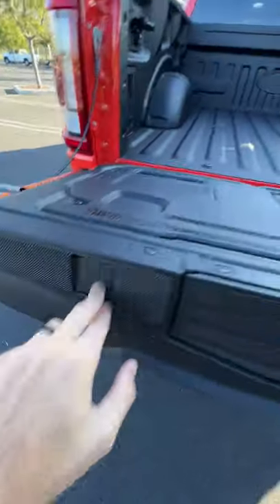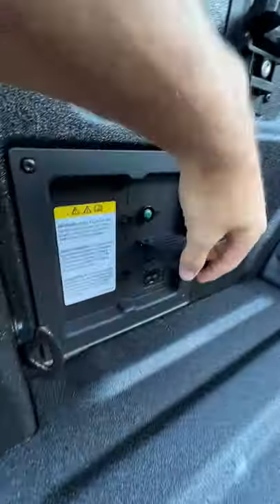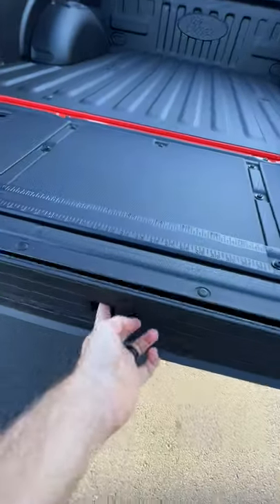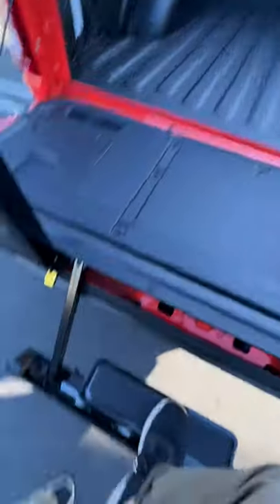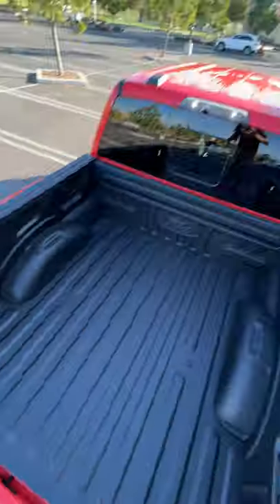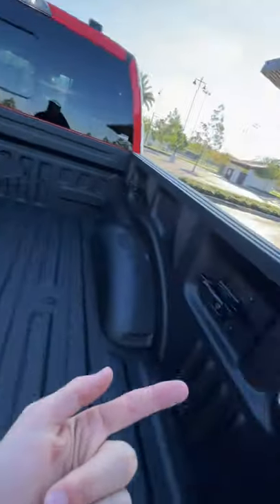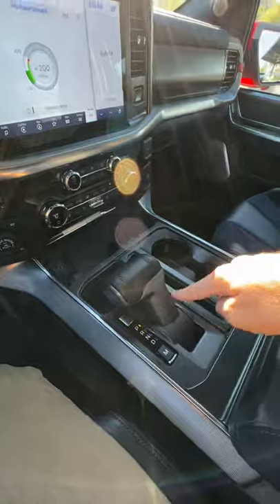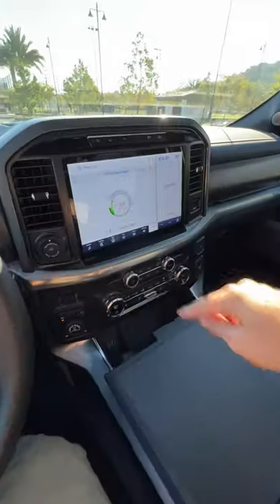The 2021 Ford Raptor is Still a Great Work Truck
Powertrain ⚙️: Twin-Turbocharged 3.5-liter V6
Output 💪: 450 hp/510 lb-ft of torque
Transmission 🕹: 10-Speed Automatic
0-60 MPH 🚦: 5.3 seconds
Top Speed 💥: 105 mph
MPG (as tested) ⛽️: 15 city/16 hwy/15 combined
Curb weight ⚖️: 6,200 lbs

Is this the perfect daily driver, work truck, and weekend toy?

Options Equipped:
- Equipment Group 801A ($6,150): 18-speaker Bang & Olufsen Unleashed Sound System, Wireless charging pad, Second Row Heated Seats, Heated Steering Wheel, Adaptive LED Projector Headlights, 360-degree camera, Torsen Package (4.10 Front-Axle with Torsen® Differential, Rigid Fog Lamps), Convenience Package (Connected Navigation, Interior Work Surface, Lockable Storage)
- Power Tech Package ($1,995): Power Tailgate, Power to Box 2.0 kW mobile generator
- Raptor Performance Package ($7,500): 37-inch BF Goodrich AT Tires, 17" Forged Aluminum Bead-Lock Capable Wheel, Sport Tuned Shock Absorbers, Recaro® Unique Leather and Alcantara Suede Seats with Blue Accents, Rhapsody Blue Leather Console with Raptor Logo, Unique Low-Gloss, Black Tint Carbon Fiber Accents - Upper Glovebox Door, Raptor 37 Graphics
- Toughbed Spray in Bedliner ($595)